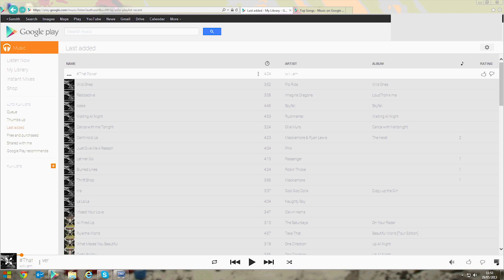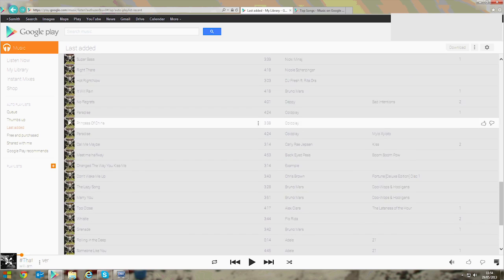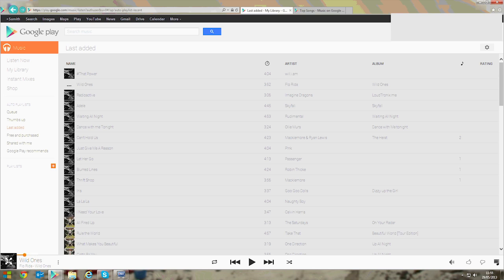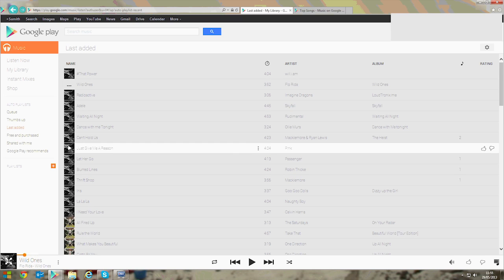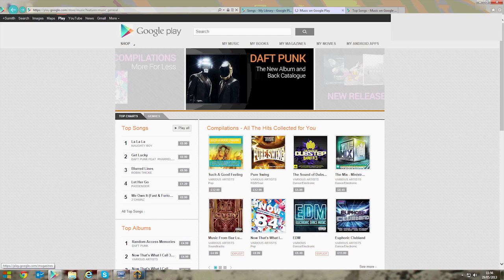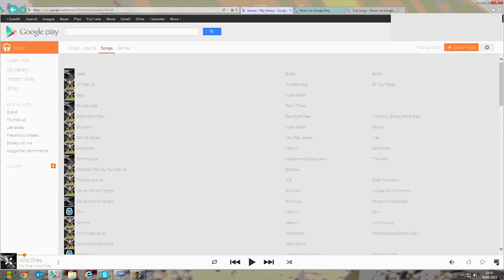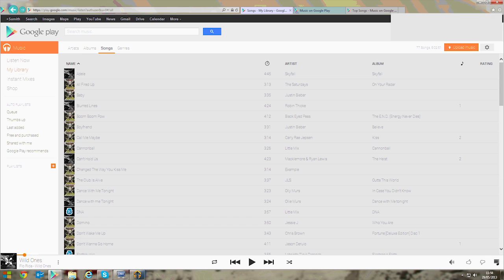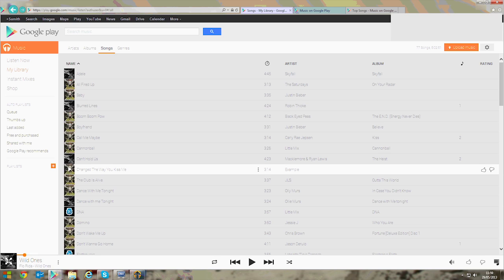App Spotlights - Google Play Music [Android, IOS, PC, MAC]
The New & Improved Google Play Music is here! It gives you up to 20,000 songs to keep on the cloud, and gives you a choice of over 15 million songs to buy, for a bargain price! Rating 9.4/10